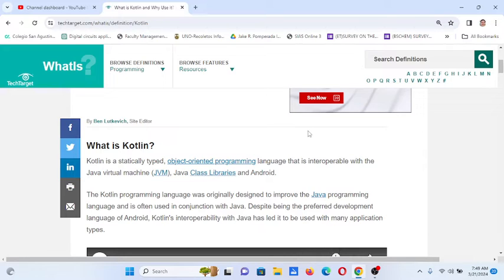What is Kotlin Programming Language?